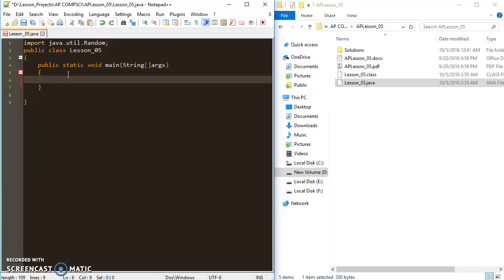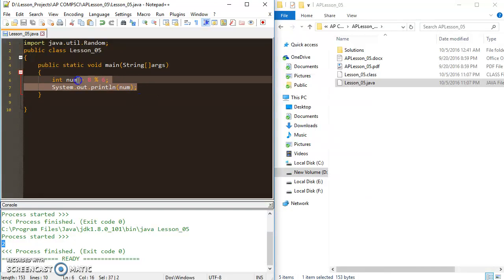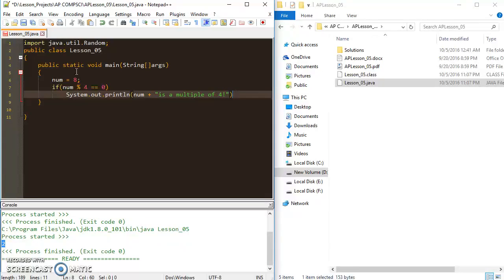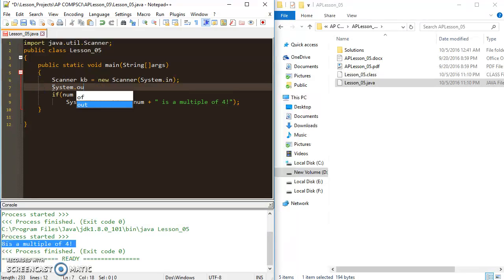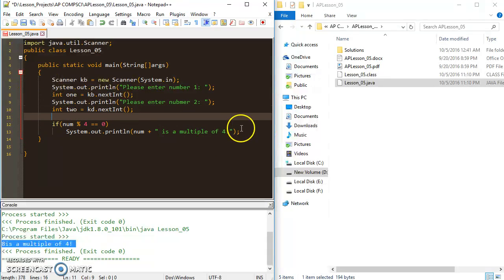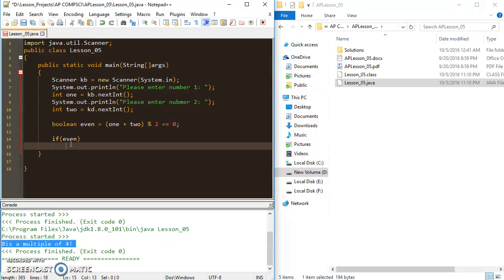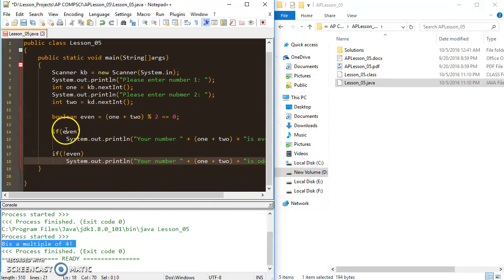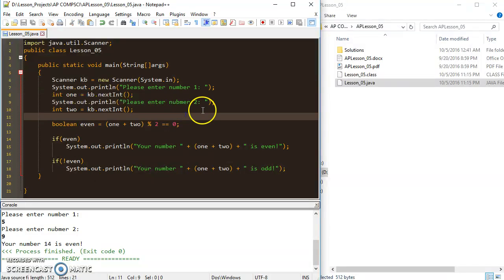Using the Modulus Operator